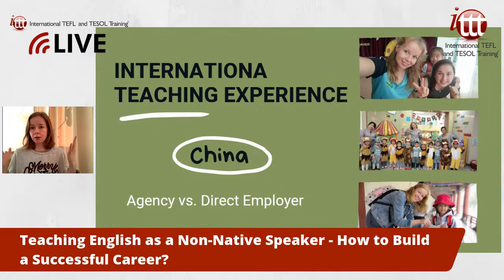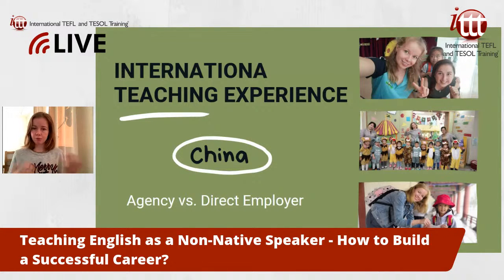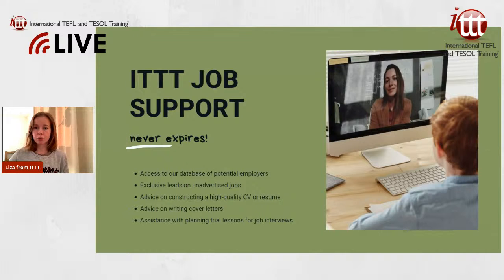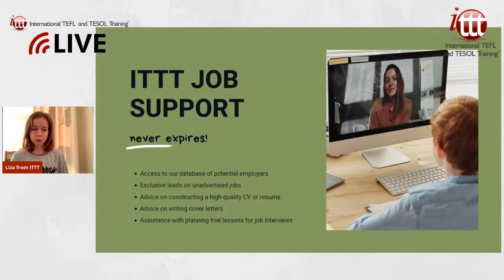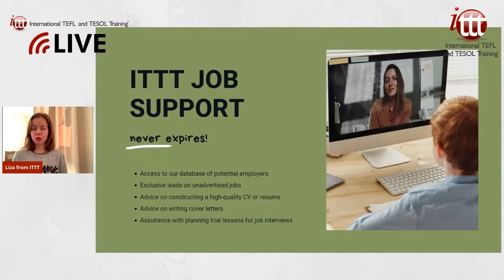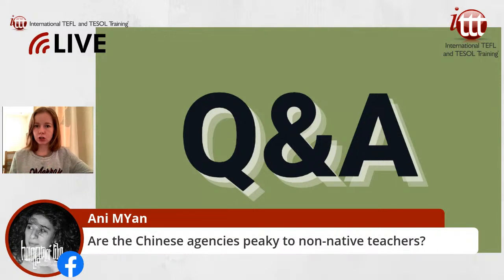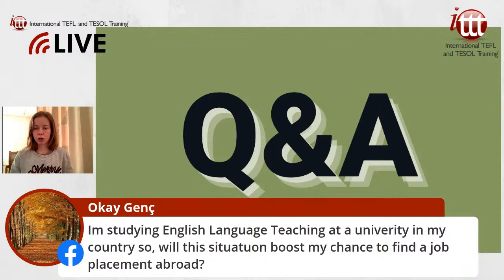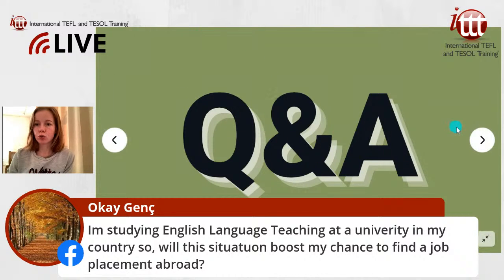Live Session December 8, 2020: Teaching English as a Non-Native Speaker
Teaching English as a Non-Native Speaker
In this live session, ITTT TEFL expert and non-native English teacher Liza talks about teaching English as a non-native speaker and shares her experience in building a successful teaching career abroad and online.